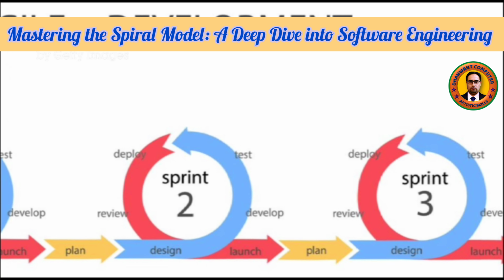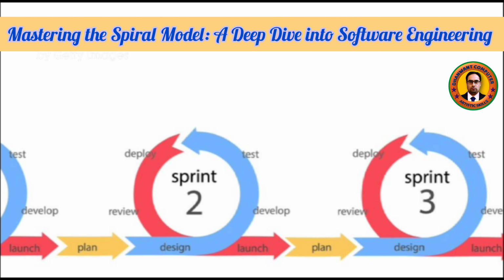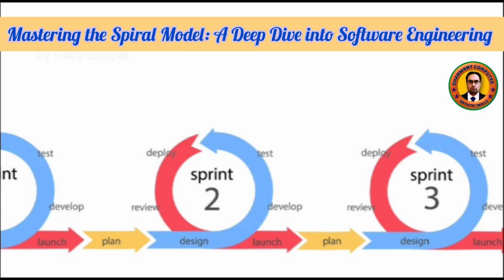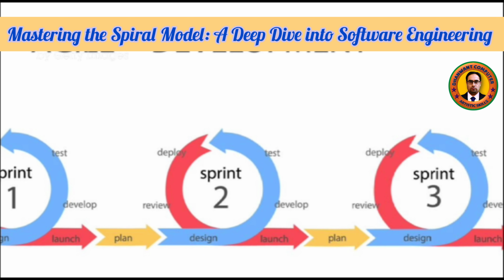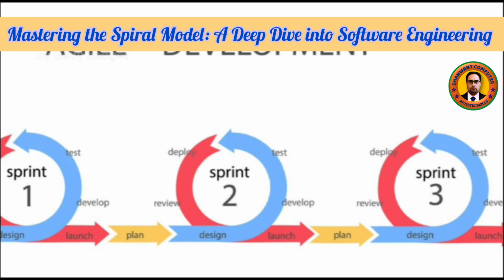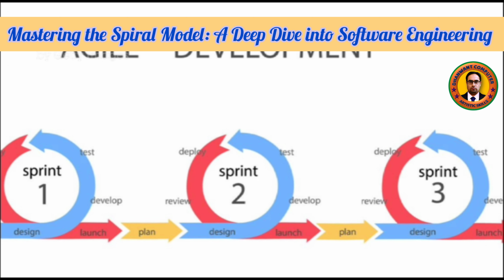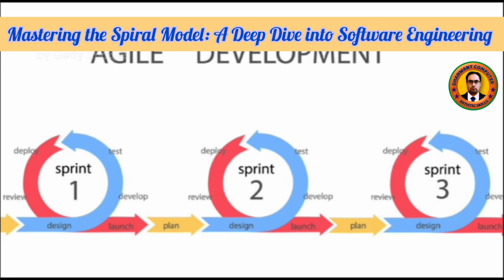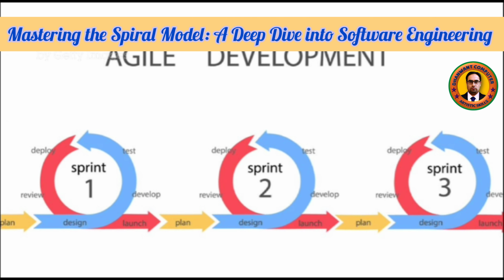Mastering the Spiral Model: A Deep Dive into Software Engineering @Dhanwant_Singh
Spiral Model in Software Engineering
The Spiral Model is a software development life cycle (SDLC) model that combines the iterative nature of the iterative model with the systematic, controlled aspects of the waterfall model. It was first proposed by Barry Boehm and is particularly useful for large, complex projects with significant risk and uncertainty

Key Principles
The Spiral Model is characterized by its focus on risk management and iterative development. It consists of multiple iterations, each of which represents a complete software development cycle, including requirements gathering, design, implementation, testing, and maintenance
Each iteration is called a "spiral," and the number of spirals can vary depending on the project's needs

Phases of the Spiral Model- The Spiral Model consists of the following phases:
1) Objectives Defined: In this phase, the project's goals, including functional and non-functional requirements, are clarified
2) Risk Analysis: Risks associated with the project are identified and evaluated
3) Engineering: The software is developed based on the gathered requirements
4) Evaluation: The software is evaluated to determine if it meets the customer's requirements and is of high quality
5) Planning: The next iteration of the spiral begins with a new planning phase based on the evaluation results

The Spiral Model offers several advantages:
1) Risk Handling: It is well-suited for projects with many unknown risks that may arise during development
2) Flexibility in Requirements: It allows for changes in requirements at later stages
3) Customer Satisfaction: Customers can see the product's development early and provide feedback
4) Iterative and Incremental Approach: It allows for flexibility and adaptability in response to changing requirements or unexpected events
5) Improved Communication: Regular evaluations and reviews improve communication between the customer and the development team
6) Improved Quality: Multiple iterations can result in improved software quality and reliability

Disadvantages- Despite its advantages, the Spiral Model also has some drawbacks:
1) Complexity: It is more complex than other SDLC models
2) Expensive: It is not suitable for small projects due to its high cost
3) Dependence on Risk Analysis: Successful completion depends heavily on risk analysis, requiring highly experienced experts

4) Time-Consuming: It can be time-consuming due to multiple evaluations and reviews
5) Resource Intensive: It requires significant investment in planning, risk analysis, and evaluations
When to Use the Spiral Model

The Spiral Model is ideal for:
1) Large and complex projects
2) Projects with significant uncertainty or high levels of risk
3) Projects where frequent releases are necessary
4) Projects where requirements are complex and need evaluation

In conclusion, the Spiral Model is a valuable choice for software development projects where risk management is a high priority. It delivers high-quality software by promoting risk identification, iterative development, and continuous client feedback